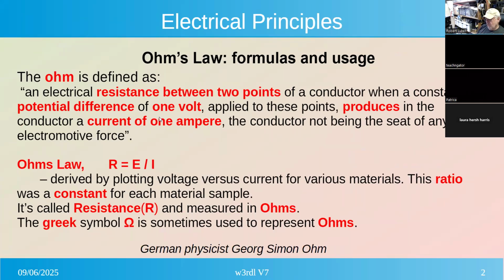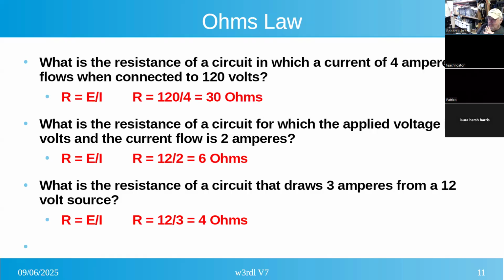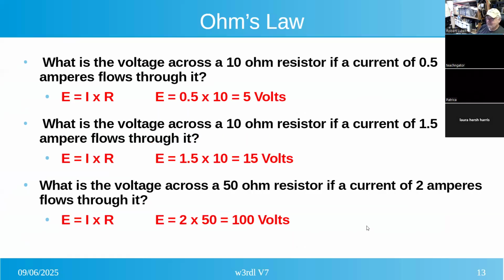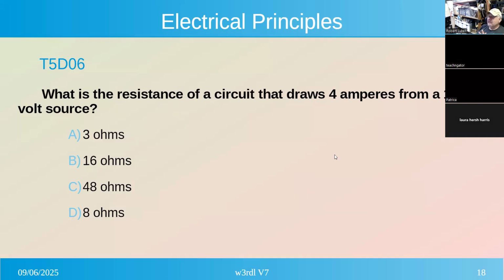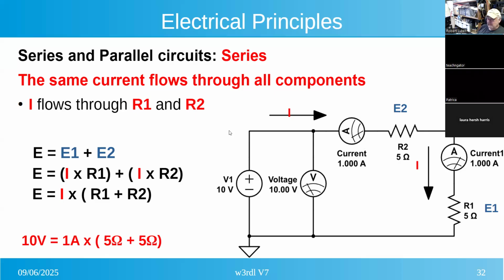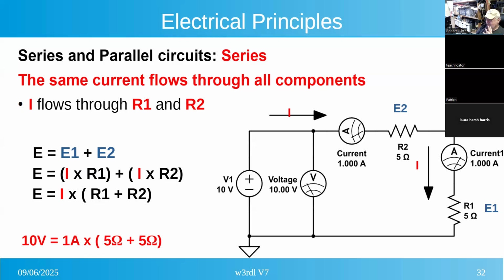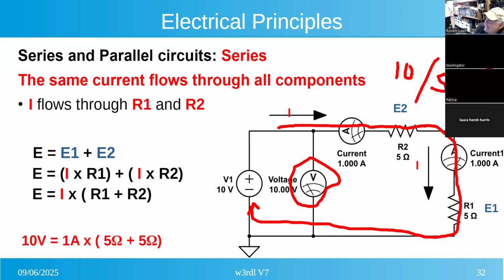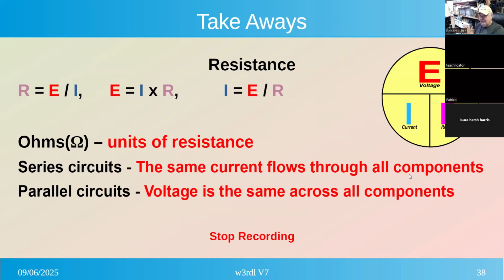9_6_2025 1-2 T5D Electrical Principles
This session covers Ohm's Law and Series and Parallel circuits